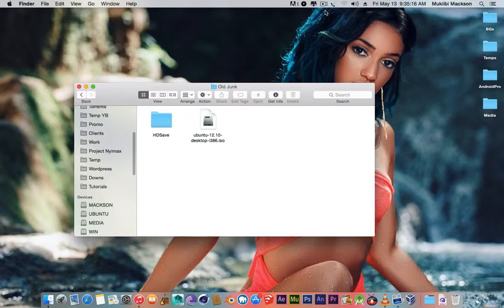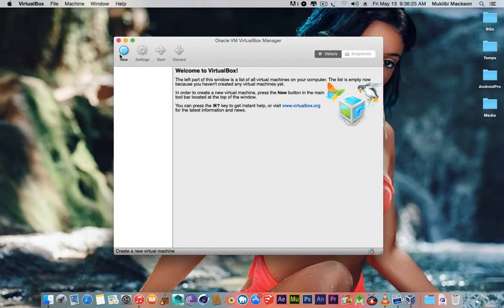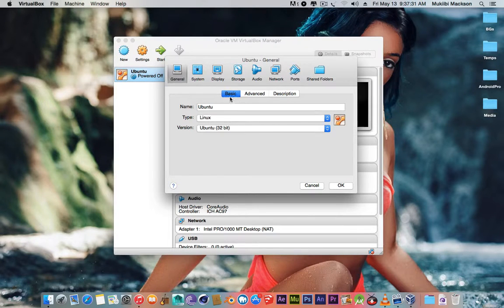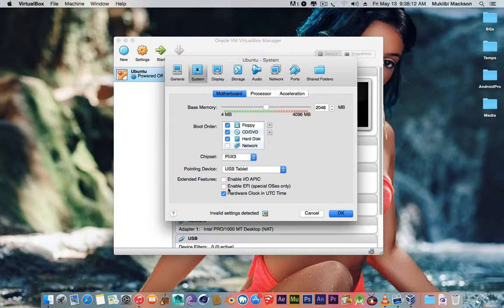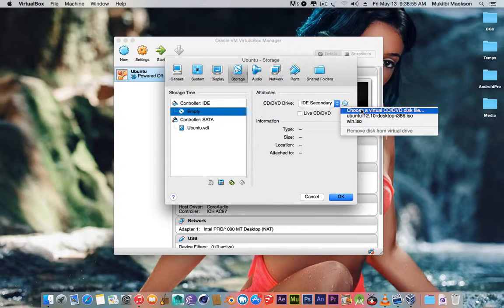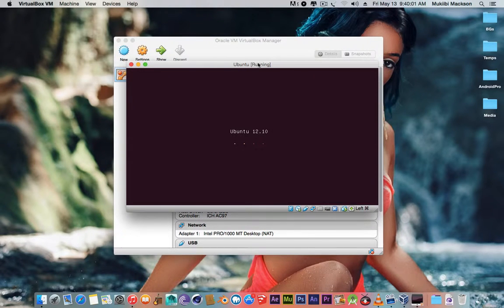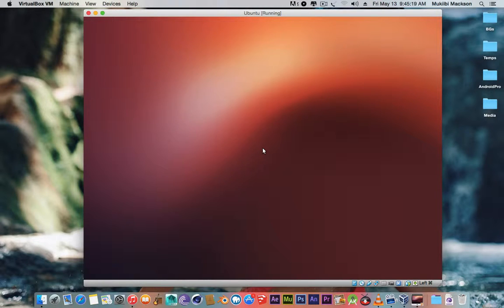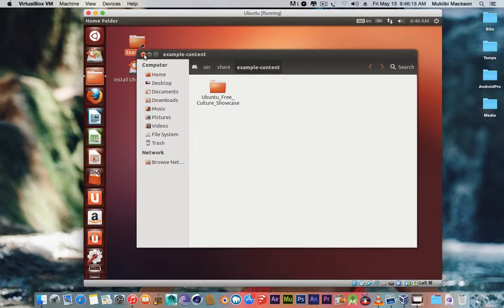How to run Ubuntu in VirtualBox on Mac Os X and Windows 10/8/7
Hey Guys ...today am gonna show you how to run ubuntu in virtual box on Mac os X yosemite and its the same for Windows